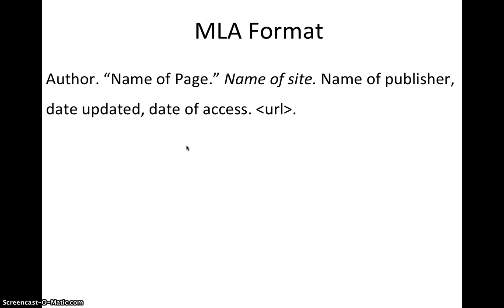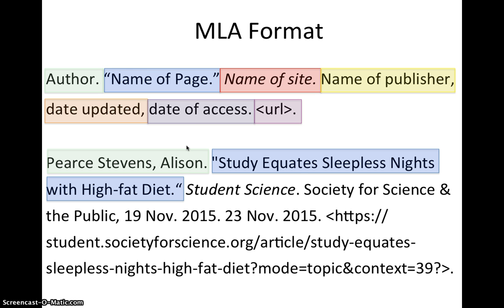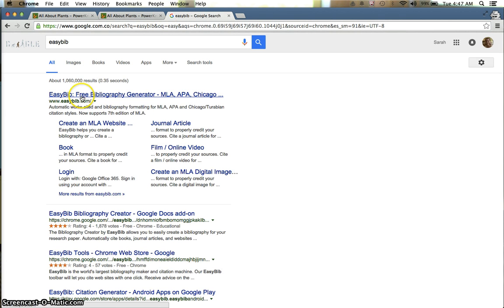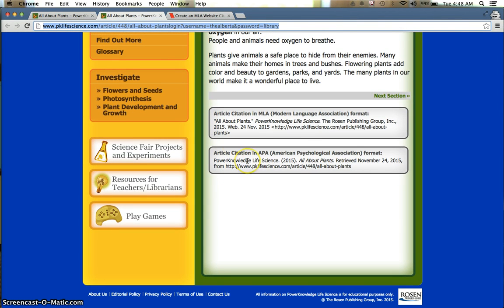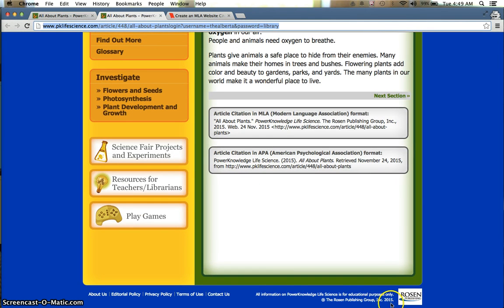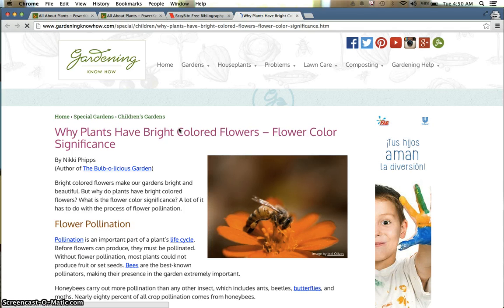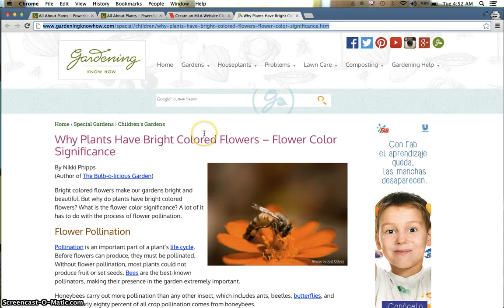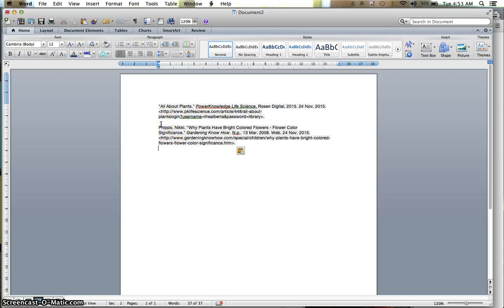MLA Format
How to cite a website using MLA format and easybib.com